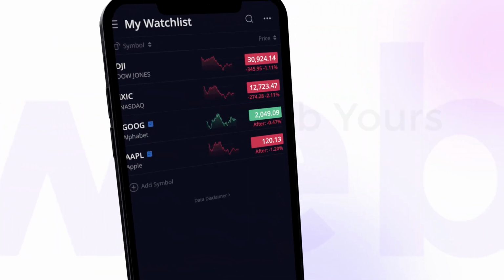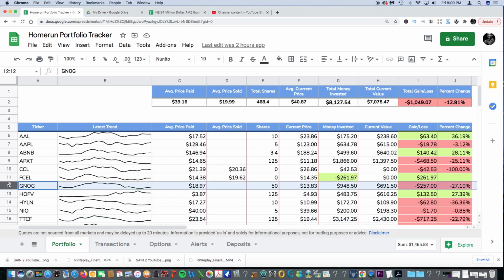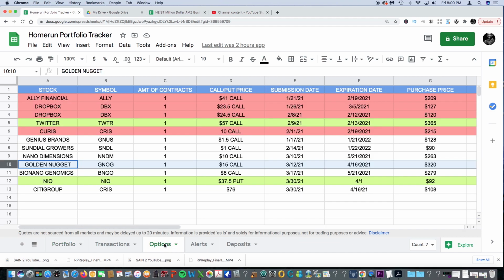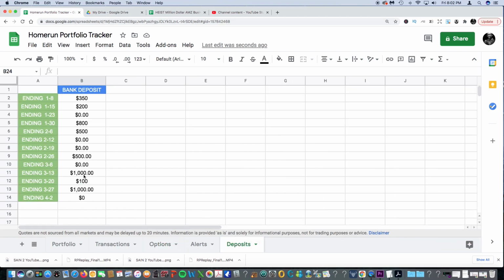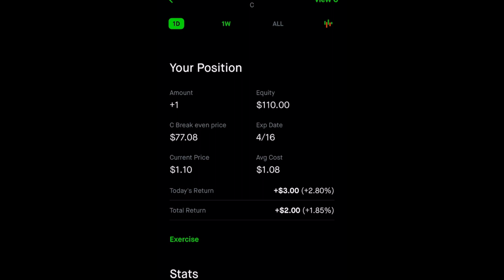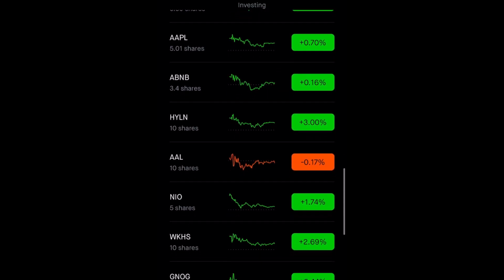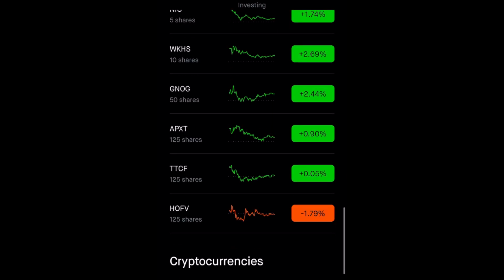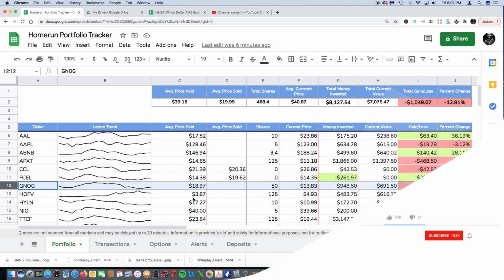100KCHALLENGE | CHRIS SAIN | $100K CHALLENGE | WEEKLY UPDATE | WEEK 14 | 2021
Are you part of the Chris Sain $100k Challenge? Watch me continue on this journey of attempting to get my Robinhood account to $100k based on Chris Sain's picks. Chris Sain has been known for generating high profits from his picks.

Using an online hustle to earn money online is a great way to help supplement your income.